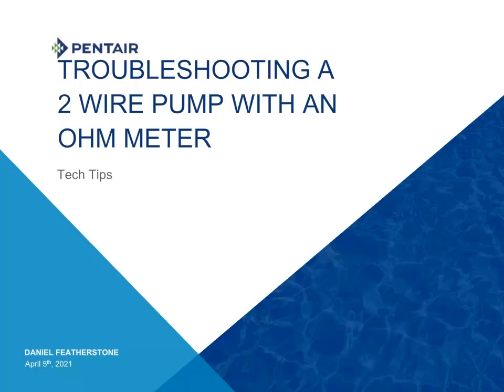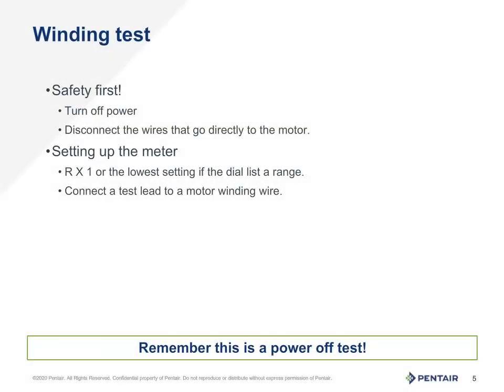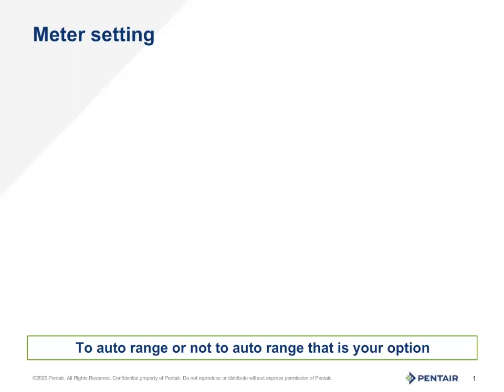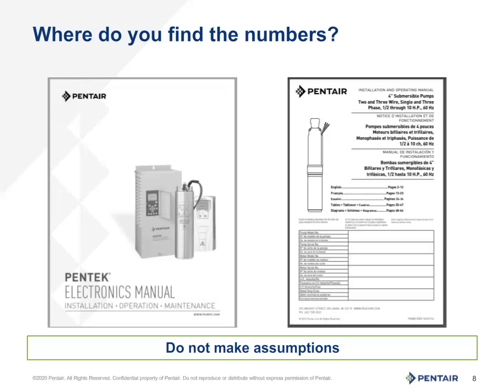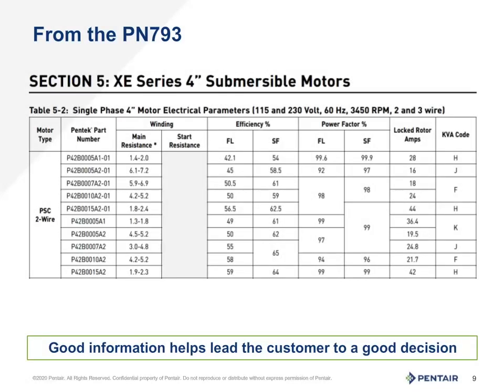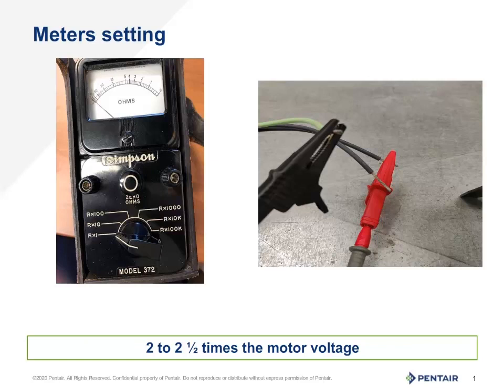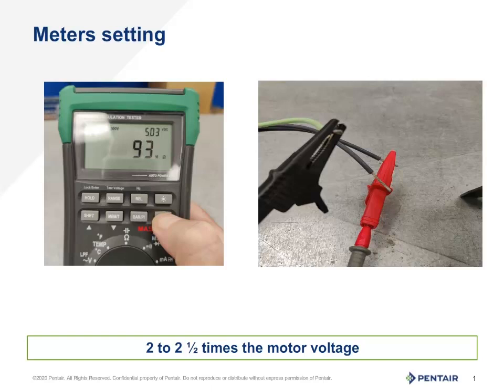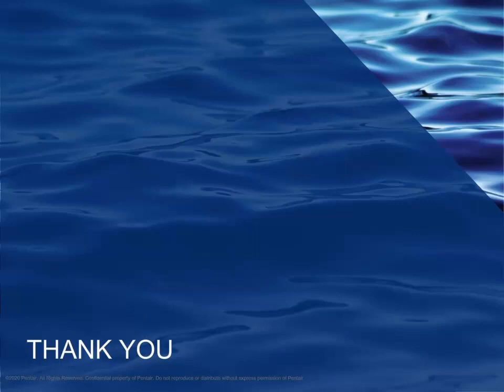Pentair Tech Tips: Troubleshooting a 2-wire Pump with an OHM Meter